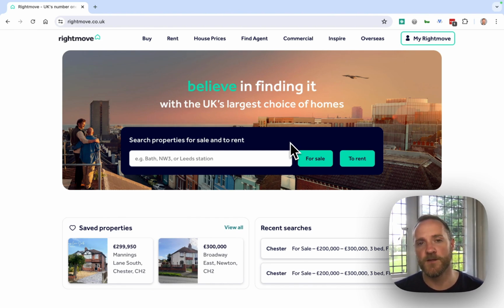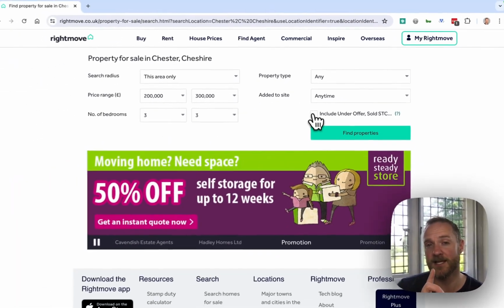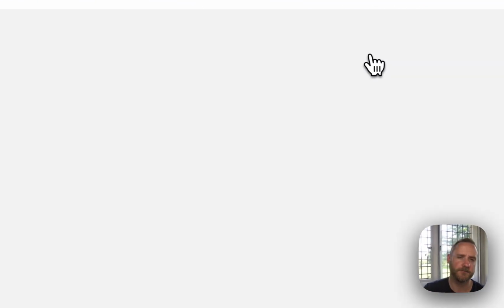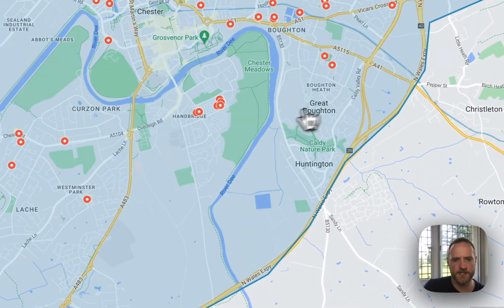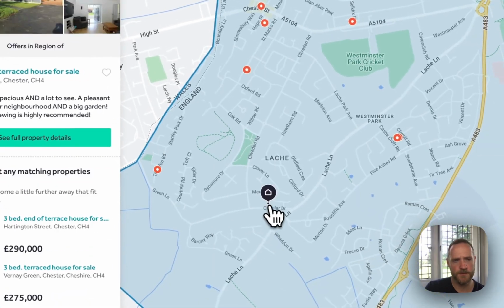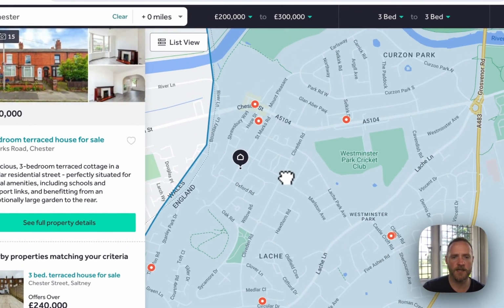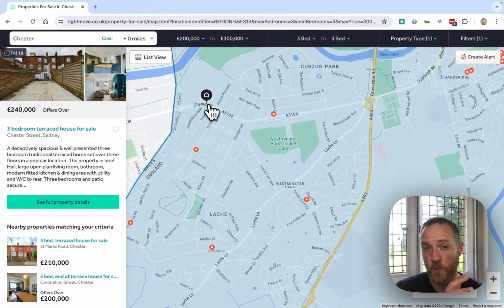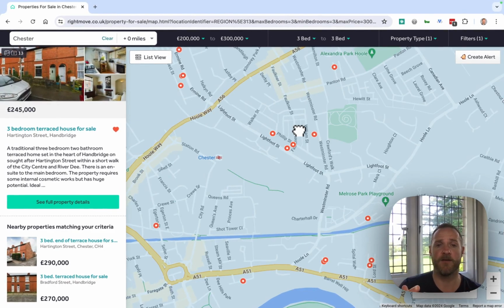Free Buy-To-Let Training For Beginners - Finding Below Market Value Properties - #18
Discover how to find undervalued properties for your buy-to-let investments using a simple, free technique on Rightmove. (suitable for Zoopla and On The Market portals too).

This video shows you step-by-step how to use the map function to spot price mismatches and potential bargains in your chosen area.

What you will learn:

... How to set up an effective property search on Rightmove
... Using the map function to identify price mismatches
... Techniques for narrowing down property types
... Analysing price differences in specific areas
... Tips for shortlisting potential investment properties

Chapters / Time Stamps:

00:00 - Introduction to property sourcing technique
00:42 - Setting up the initial search criteria
01:40 - Using the map function for better context
02:35 - Narrowing down property types
03:20 - Analysing price differences in specific areas
04:50 - Example: Comparing terraced houses
06:15 - Identifying potential outliers
07:30 - Tips for shortlisting properties
08:45 - Conclusion and next steps

This easy-to-follow guide will help you find below market value properties and spot great buy-to-let opportunities that others might miss.

Whether you're a beginner or an experienced investor, these Rightmove map search techniques will enhance your property sourcing skills.